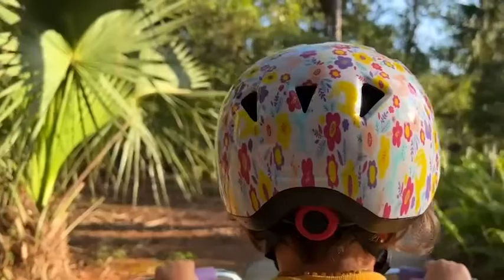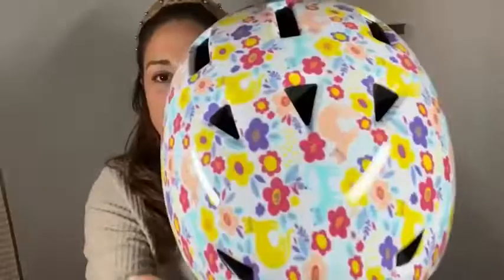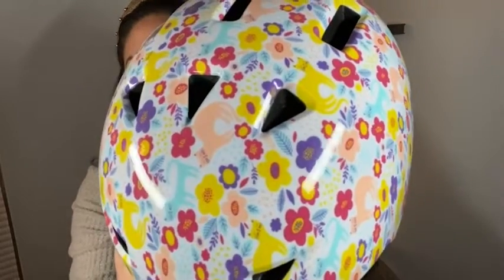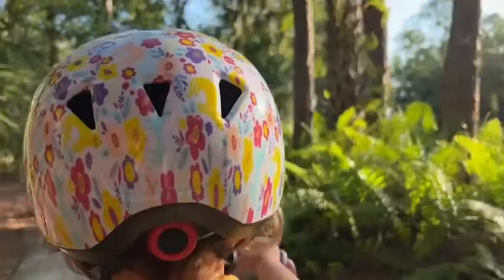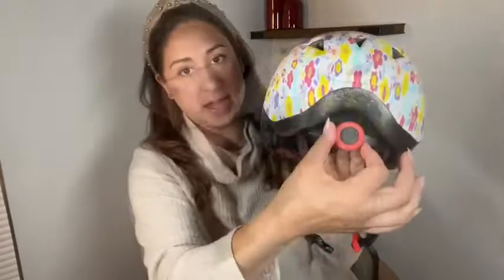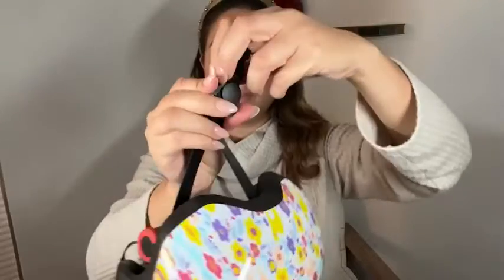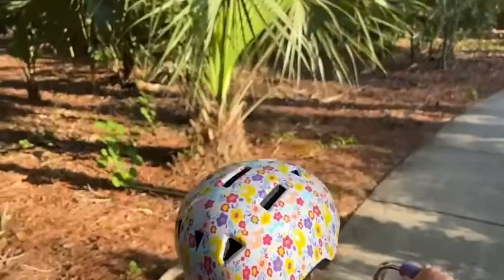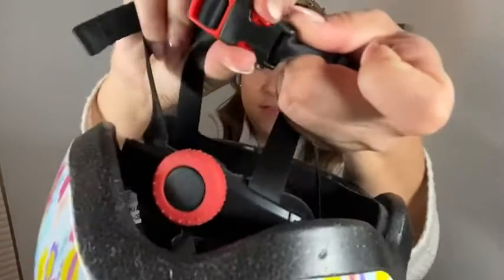Our Point of View on MOUNTALK Toddler Bike Helmets From Amazon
(Commissionable Links)
About this PRODUCT:
Size XS - Suggest for infant/toddler 0-3 years old
Size S - Suggest for kids 4-6 years old
Dual Certificate - US standard CPSC 1203 & ASTM 1447 verified.
Comfort and Convenience -360° inner pads and removable and washable.
Adjustment System - With dial turn ring, easily to adjust head range.
Cooling System - 11 air vents & 6 cooling channels
If you have any problems or questions, please connect us, we are committed to providing better products and services to children and parents.